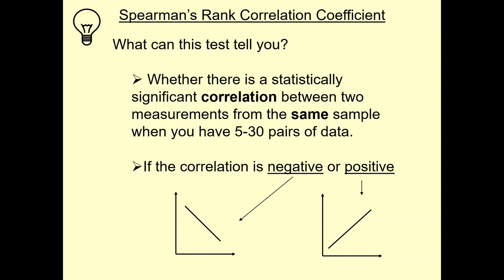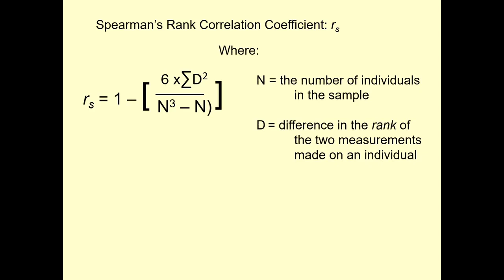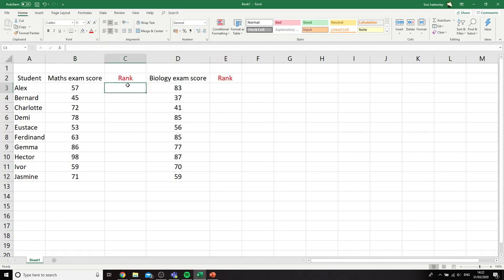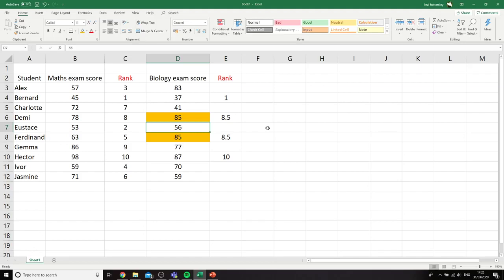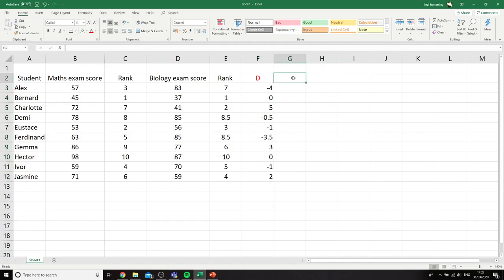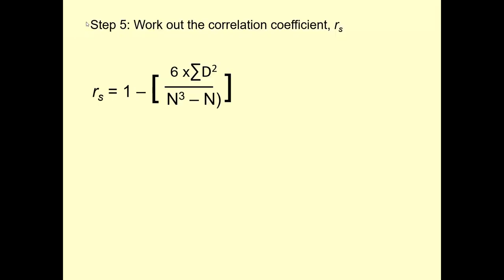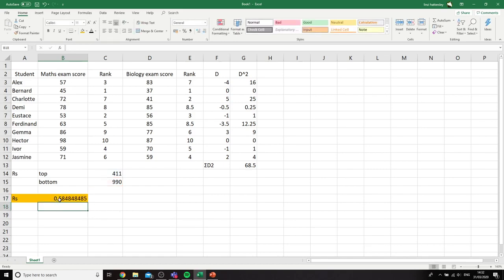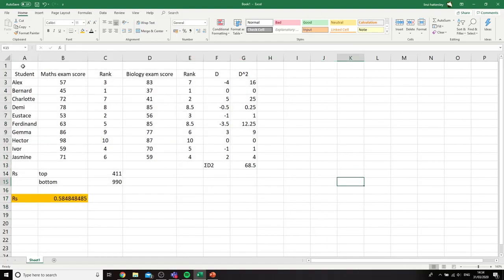Excel help - Spearman's Rank Correlation Coefficient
a step by step guide on how to set up and excel spreadsheet to calculate the coefficient.